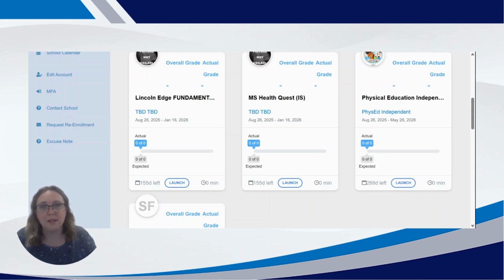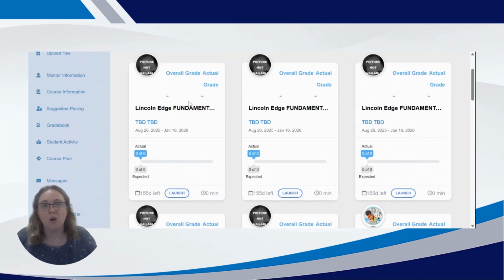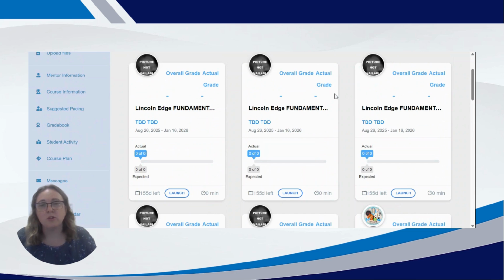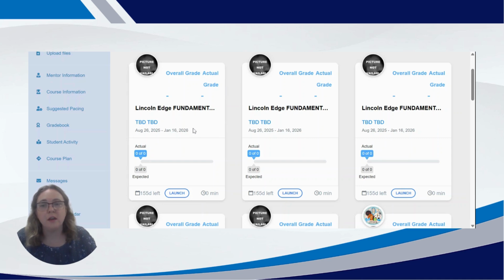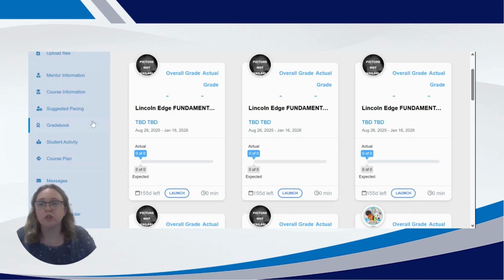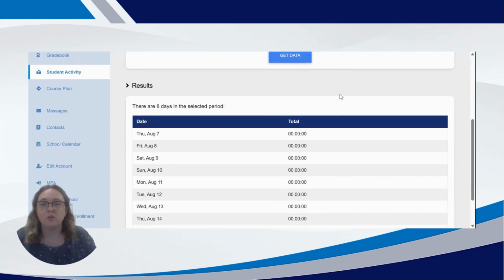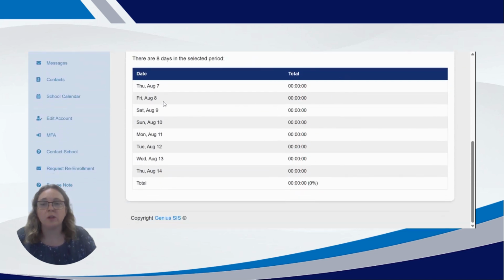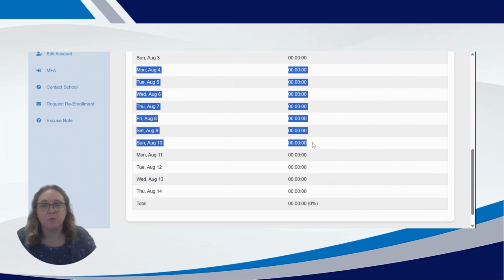Lincoln EDGE - Navigating the Parent Portal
Intended for parents to learn how to use this important Genius feature.